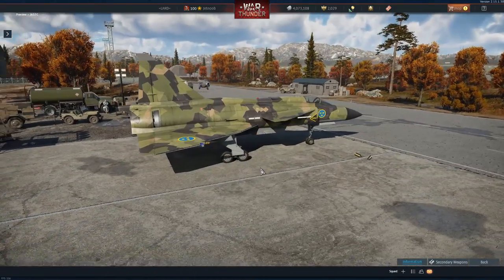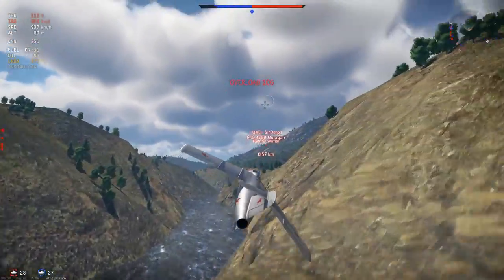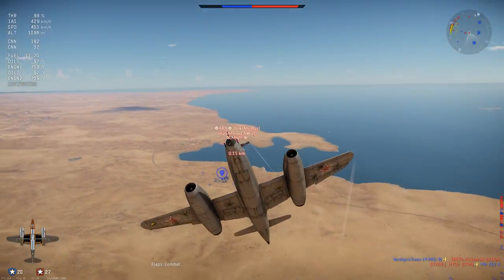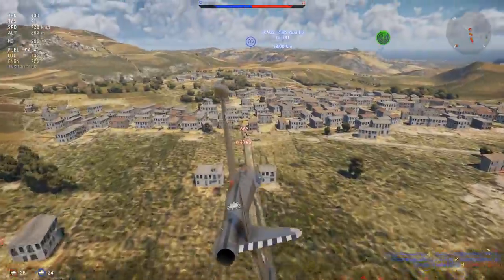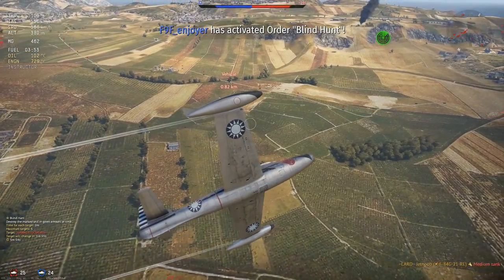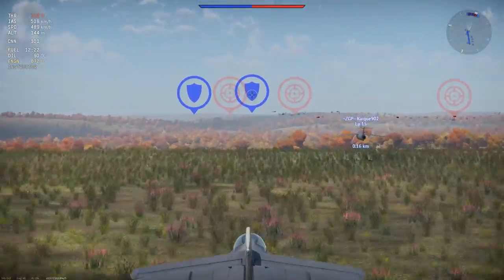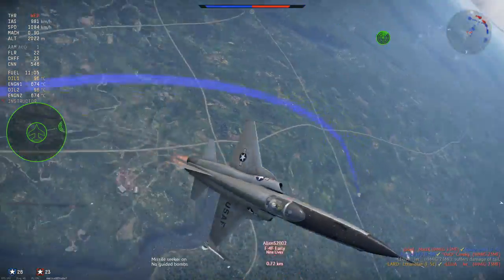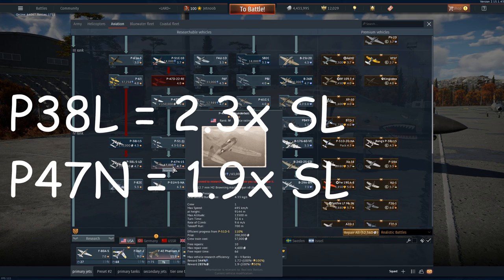How To Grind Silver Lions BETTER | War Thunder Tips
These are some of the best ways to grind/farm Silver Lions, and some tips that make the grind a bit easier in general. Enjoy!

0:00 Intro
0:27 Overview
0:47 Wagers
1:01 Thunderer Wager
4:29 Battle Victory Wager
5:26 Auto-repair
6:00 Play what you are good at.
6:17 Silver lions modifiers
7:12 Premium time/aircraft
8:36 Improve!
8:50 HAVE FUN